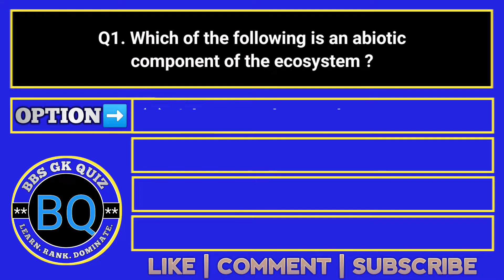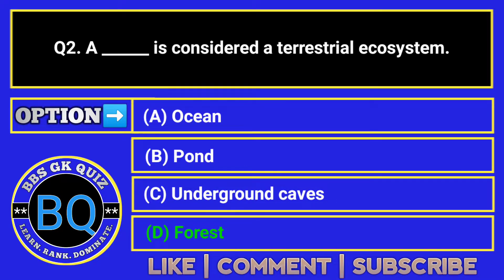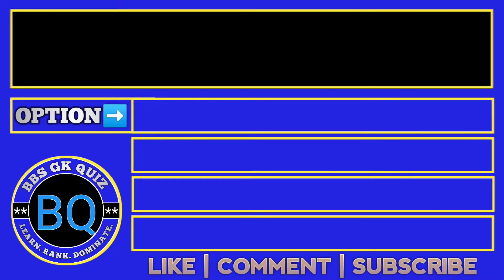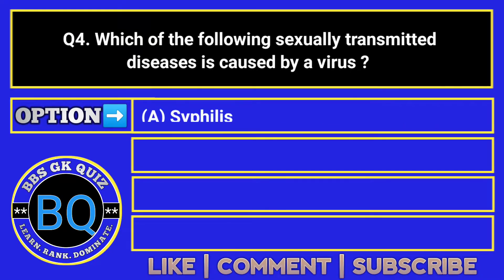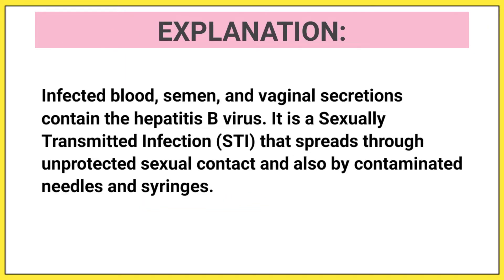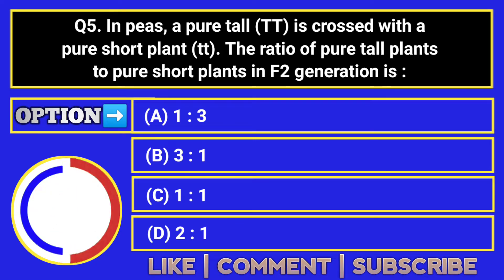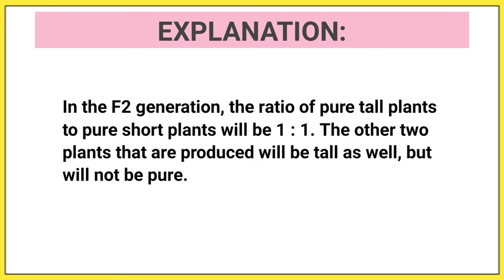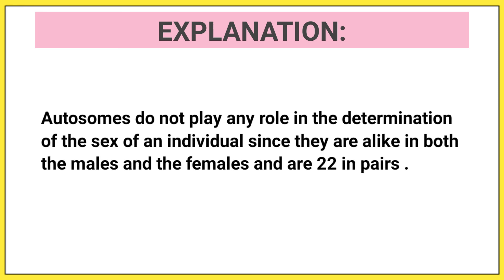CBSE CLASS 10 || BIOLOGY QUESTIONS AND ANSWERS WITH EXPLANATION || EXAM 20Y23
Q1. Which of the following is an abiotic
 component of the ecosystem ?

Q2. A ______ is considered a terrestrial ecosystem.

Q3. Which among the following diseases is not sexually transmitted ?

Q4. Which of the following sexually transmitted diseases is caused by a virus ?

Q5. In peas, a pure tall (TT) is crossed with a pure short plant (tt). The ratio of pure tall plants to pure short plants in F2 generation is :

Q6. Which chromosomes do not play any role in the determination of the sex of an individual ?
Watch the answer of all the above questions in the video.
Search Keyword 👇
cbse latest news
carbon dioxide
cbse sample paper 2023 class 10
gk questions and answers
half yearly syllabus of class 10
life processes class 10 science biology
map work class 10 social scienc
multiple choice questions
sample paper class 10 2023 cbs
social science 10th class
social science class 10 half yearly
social science class 10 importan
biology class 10 important questions
biology class 10 shortlisted question